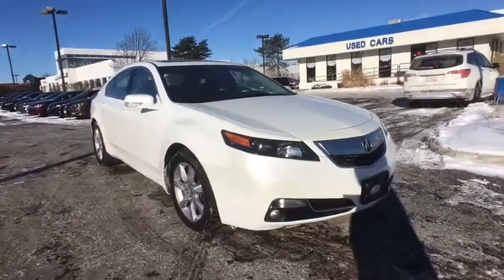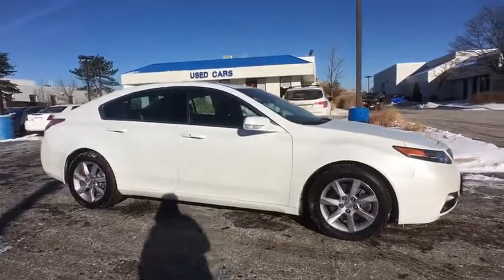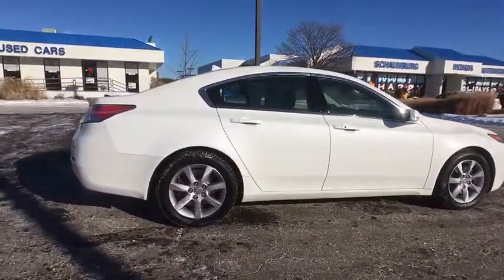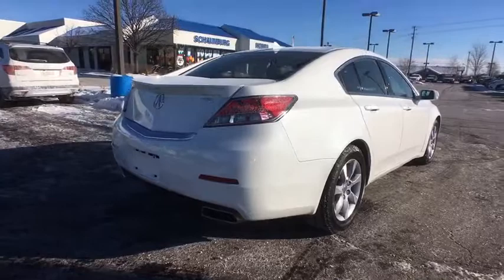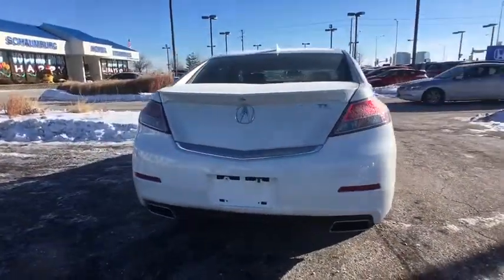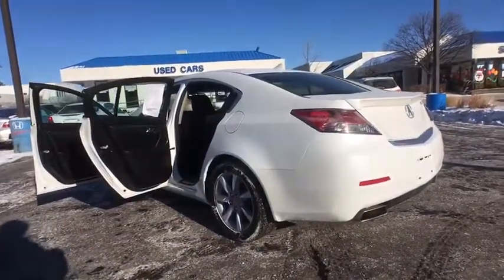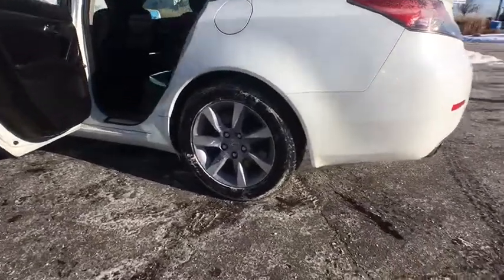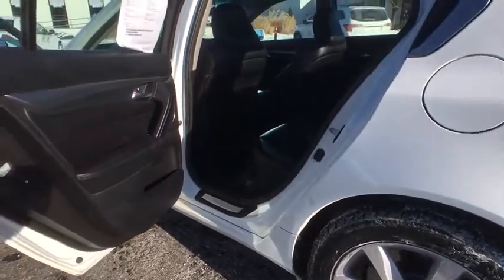2013 Acura TL Schaumburg, Arlington Heights, Hoffman Estates, Des Plaines, Palatine, IL 86030A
Schaumburg Honda
750 E Golf Rd

Recent Arrival! 2013 Acura FWD TL 3.5 w/Technology Package Bellanova White Pearl 6-Speed Automatic Clean CARFAX.
Wheels: 17 x 8 7-Spoke Aluminum-Alloy,Heated Front Sport Bucket Seats,Perforated Milano Premium Leather Seat Trim,Acura/ELS Surround Premium AM/FM Tuner,XM Radio,4-Wheel Disc Brakes,Air Conditioning,Electronic Stability Control,Front Bucket Seats,Leather Shift Knob,Navigation System,Spoiler,Tachometer,ABS brakes,Anti-whiplash front head restraints,Automatic temperature control,Brake assist,Bumpers: body-color,CD player,DVD-Audio,Delay-off headlights,Driver door bin,Driver vanity mirror,Dual front impact airbags,Dual front side impact airbags,Four wheel independent suspension,Front anti-roll bar,Front dual zone A/C,Front fog lights,Front reading lights,Garage door transmitter: HomeLink,Heated door mirrors,Heated front seats,Illuminated entry,Leather steering wheel,Low tire pressure warning,MP3 decoder,Memory seat,Occupant sensing airbag,Outside temperature display,Overhead airbag,Overhead console,Panic alarm,Passenger door bin,Passenger vanity mirror,Power door mirrors,Power driver seat,Power moonroof,Power passenger seat,Power steering,Power windows,Radio data system,Rear anti-roll bar,Rear reading lights,Rear seat center armrest,Rear window defroster,Remote keyless entry,Security system,Speed control,Speed-sensing steering,Steering wheel mounted audio controls,Telescoping steering wheel,Tilt steering wheel,Traction control,Trip computer,Turn signal indicator mirrors,Variably intermittent wipers,Auto-dimming Rear-View mirror,10 Speakers,Speed-Sensitive Wipers,Compass,Manual-shift auto: Sequential SportShift,Front Center Armrest w/Storage,High intensity discharge headlights: Xenon,AM/FM radio: SiriusXM,Premium audio system: Acura/ELS Surround